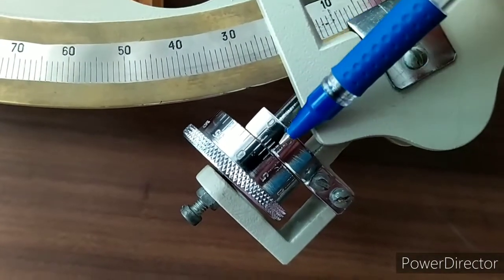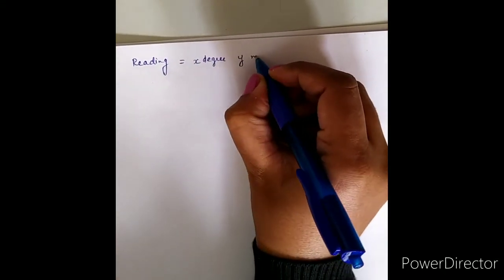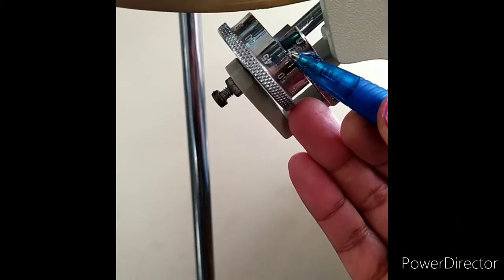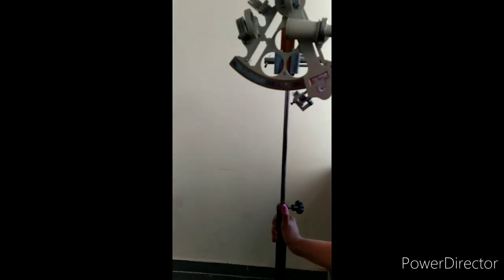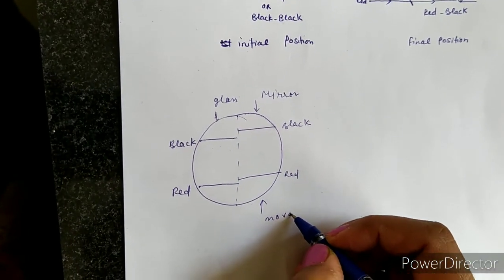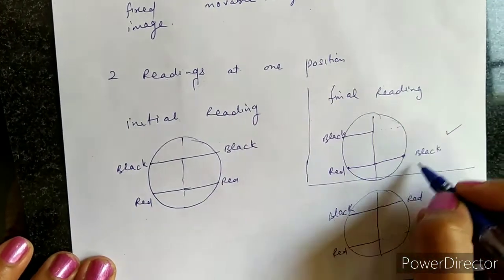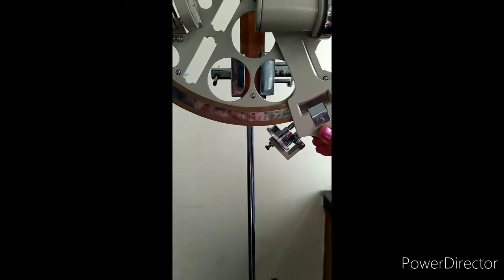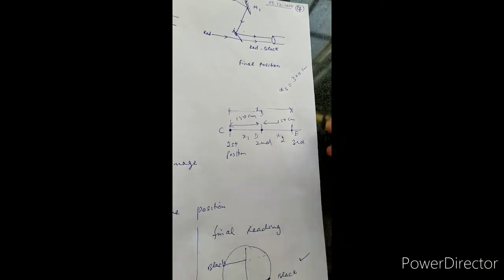To find the height of an inaccessible object using a sextant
We will learn about instrument Sextant.
We will know how to find least count. How to take reading. Detailed experimental methodology to find height of inaccessible object.